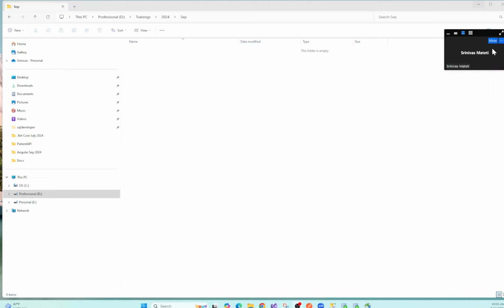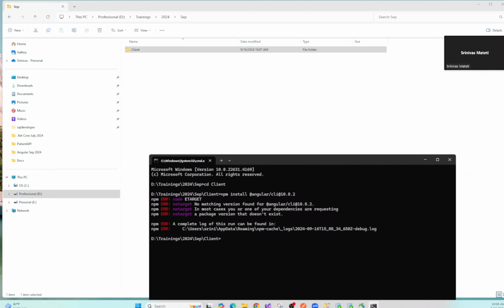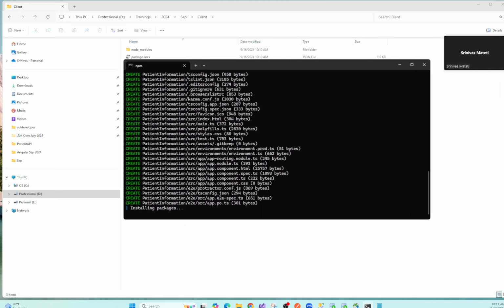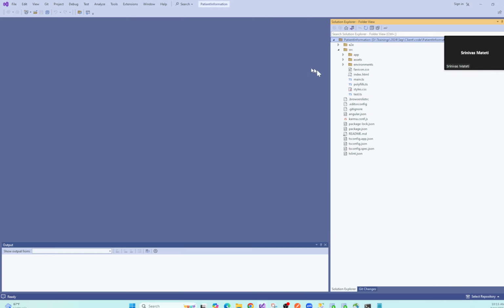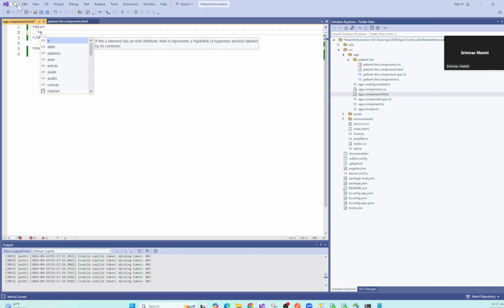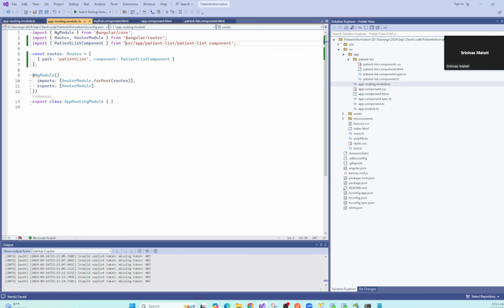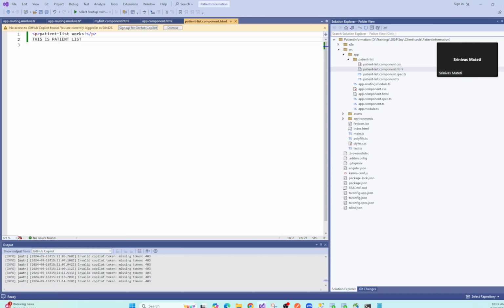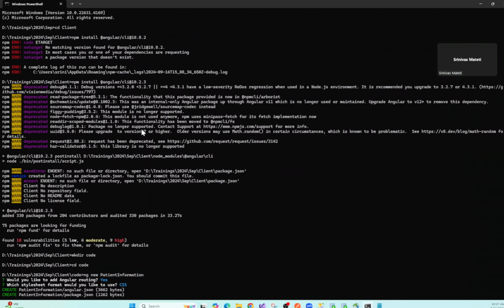#6 Angular Client App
This is 6th Video in angular series
1) Created new Client application patient information using angular 10.2.3
2) Created new component called patient list and added menu item
3) Next steps for this application has been explained